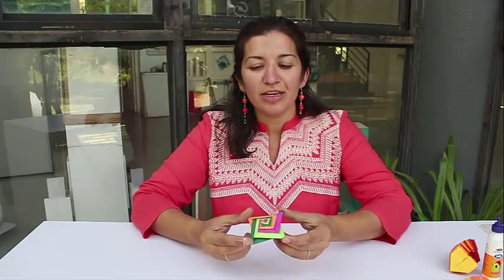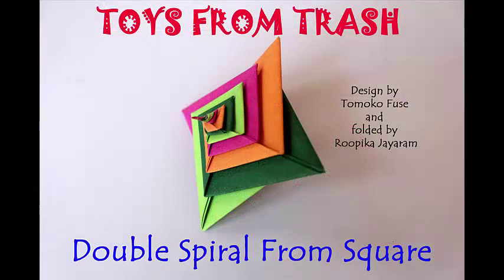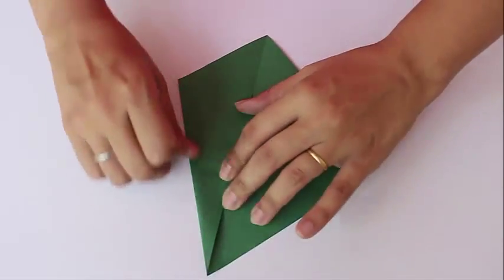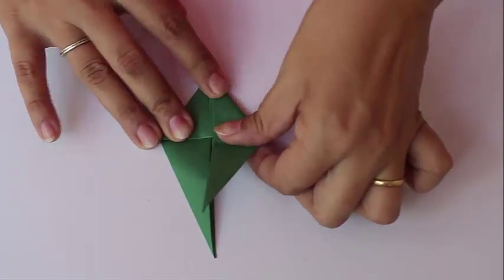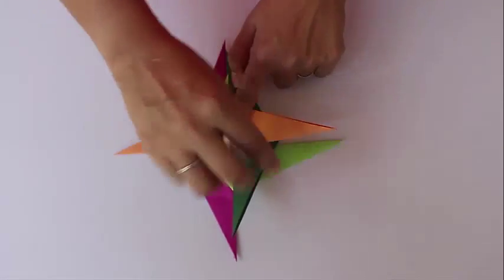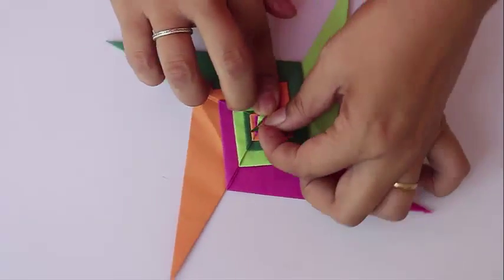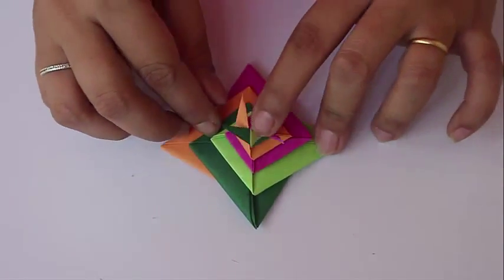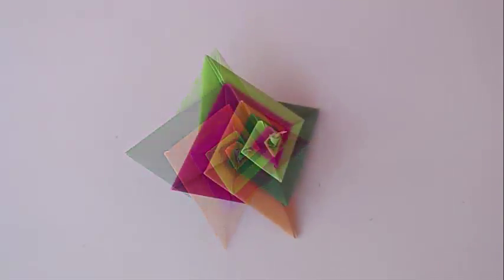Double Spiral from Square | English | Fun with Paper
We are going to make a Double Spiral today. Spiral on this side as well as on the other side. It looks like a beautiful cock-shell from outside. It has been designed by prominent Japanese Origami master Tomoko Fuse. It is made from 4 identical pieces of paper. Ensure that the paper has an edge of more than 6-inches and is as thin as possible. Here we go.
Take the first piece and fold the diagonal by joining two opposite corners together. Then fold all 4 edges of the square to meet the diagonal. The first edge, then the second, the third and then the fourth. Then fold the model along the central spine into a quarter. Then fold the mid-line and open the model. Fold the right side to the midline. Reverse and fold the left side to the midline too. Fold all four squares to make such modules.
For the assembly take two pieces and make them stand next to each other. Press both of them with your palm and then insert the third module under the valley and over the mountain like this. Similarly, fit the fourth module. The assembly will look like a windmill. We start by folding the creases which are already there. First, second and third; and for the fourth one lift the first piece and fold it underneath. This will end the first cycle. Similarly, we will keep folding cyclically one after the other. Every time the size of the blades of the windmill should be identical. Now we are folding the last cycle of our windmill.
Once you have finished on one side, start folding in a similar manner on the other side. The initial creases are already there. You just keep folding as you did earlier until you come to the end. In the end the blades will become too small to fold. Apply glue to the last small blades and twist them up into a pointed edge. Twist on the other side too. This is how your double spiral will look like. Hang the Spiral either in the center or from one of the edges. See it spin and have fun. This work was supported by IUCAA and Tata Trust. This film was made by Ashok Rupner TATA Trust: Education is one of the key focus areas for Tata Trusts, aiming towards enabling access of quality education to the underprivileged population in India. To facilitate quality in teaching and learning of Science education through workshops, capacity building and resource creation, Tata Trusts have been supporting Muktangan Vigyan Shodhika (MVS), IUCAA's Children’s Science Centre, since inception. To know more about other initiatives of Tata Trusts, please